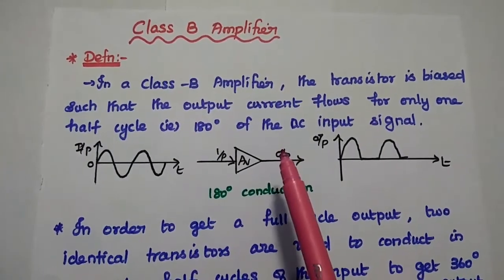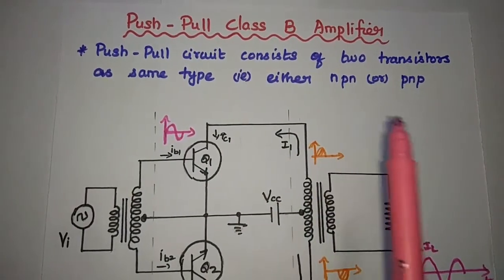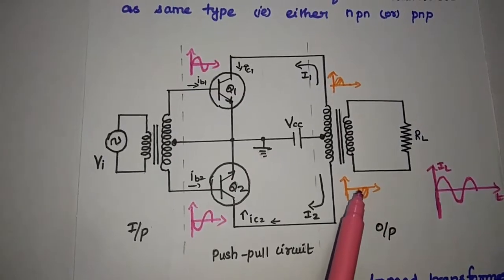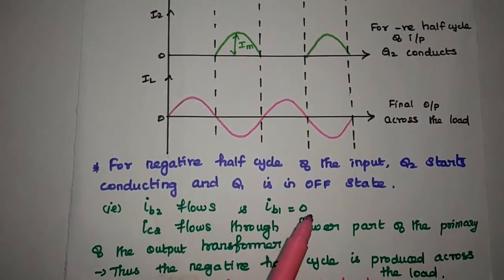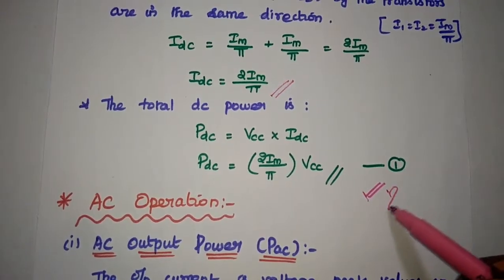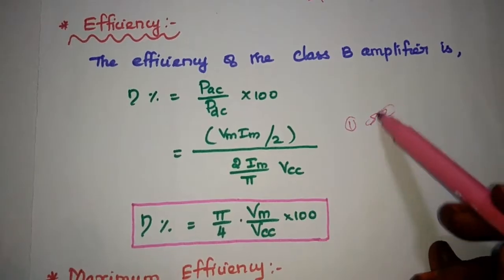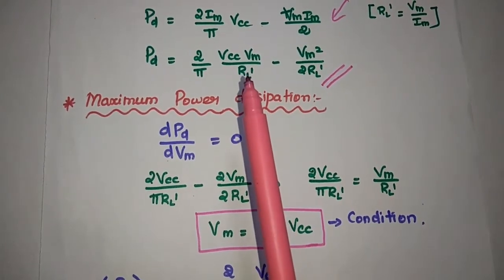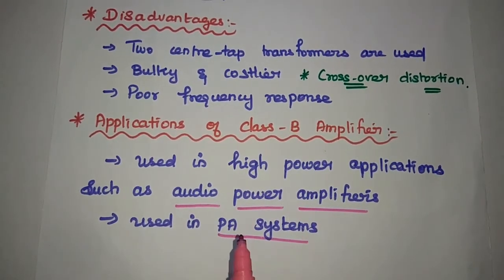Push Pull Class B Amplifier - Its Operation, Advantages and Applications